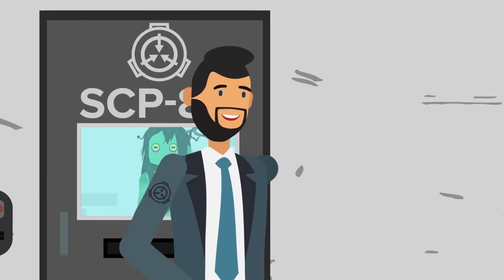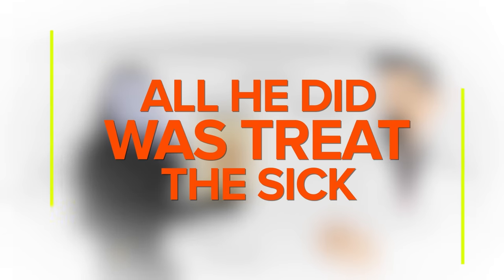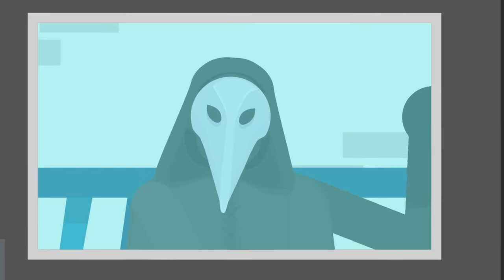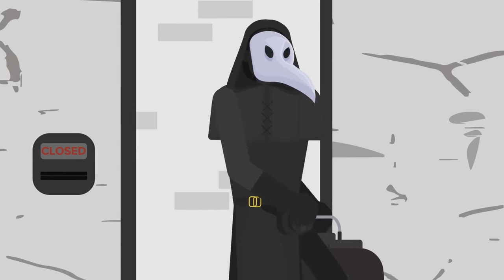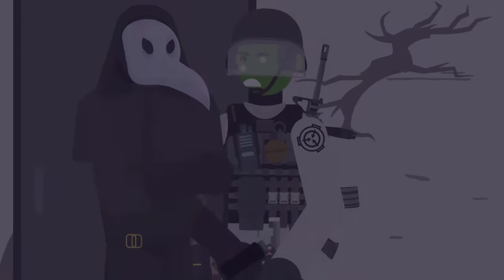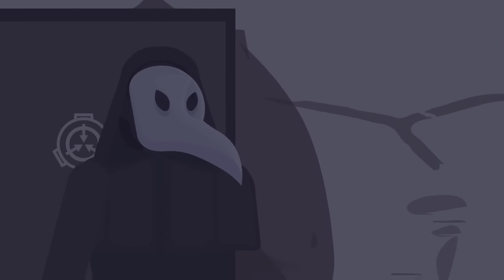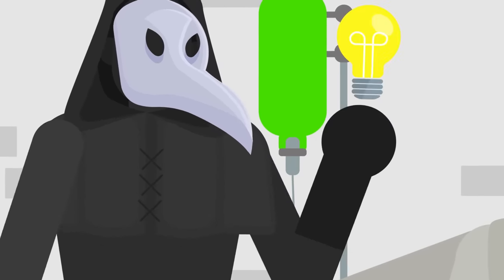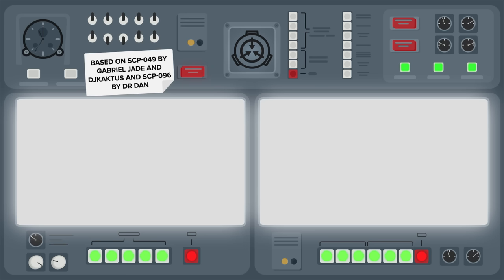SCP-049 Cures SCP-096 of the Pestilence?!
SCP 049 is a Euclid Class anomaly also known as The Plague Doctor.
SCP 096 is a Euclid Class anomaly also known as The Shy Guy.

SCP-049 is a humanoid entity, roughly 1.9 meters in height, which bears the appearance of a medieval plague doctor.
SCP049 will become hostile with individuals it sees as being affected by the Pestilence, often having to be restrained should it encounter such. If left unchecked, SCP-049 will generally attempt to kill any such individual.

SCP-096 is a humanoid creature measuring approximately 2.38 meters in height.
when someone views SCP-096's face, whether it be directly, via video recording, or even a photograph, it will enter a stage of considerable emotional distress. SCP096 will cover its face with its hands and begin screaming, crying, and babbling incoherently. Approximately one (1) to two (2) minutes after the first viewing, SCP-096 will begin running to the person who viewed its face (who will from this point on be referred to as SCP-096-1).

SCP-096 - Look at a Picture of Shy Guy in Space? The Shy Guy Questions and Theories (SCP Animation)